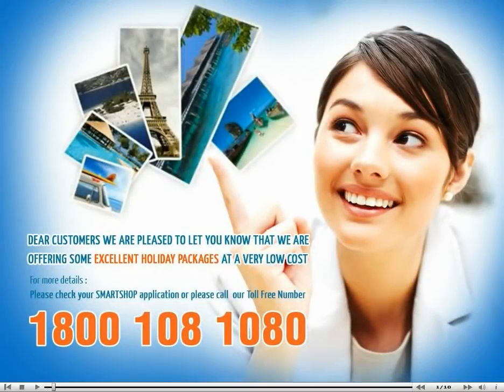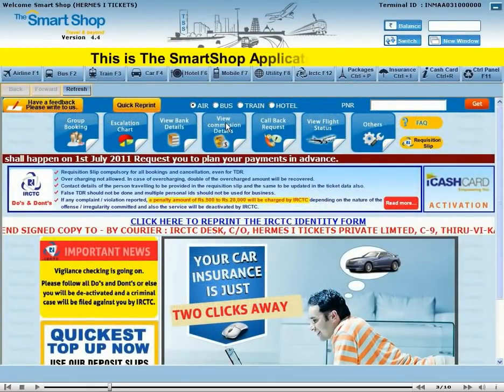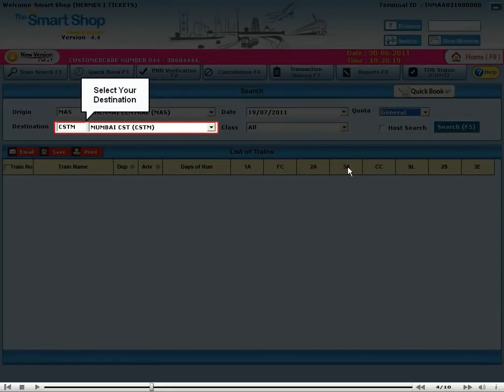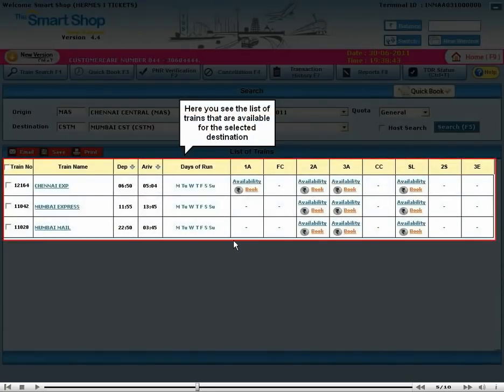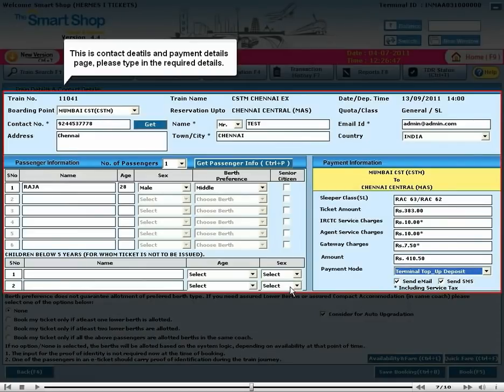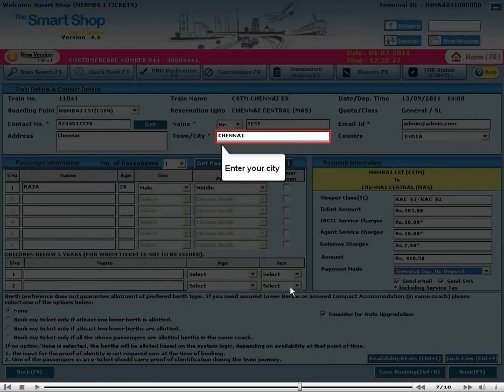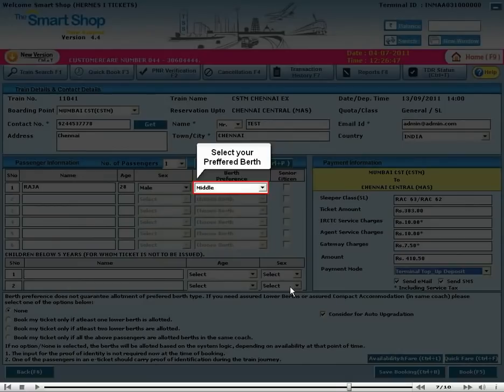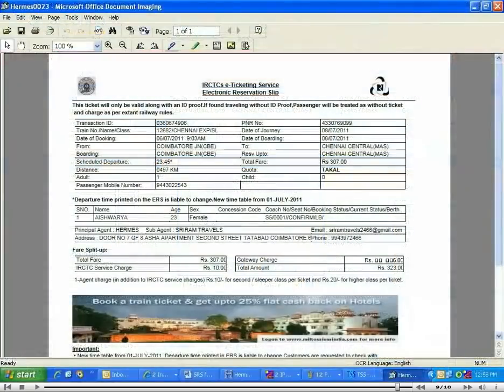How to Book Train Ticket using THE SMART SHOP software | THE SMART SHOP RAIL AGENT PROVIDE